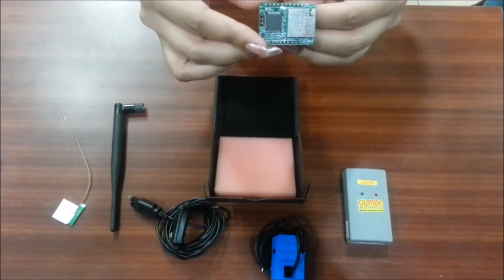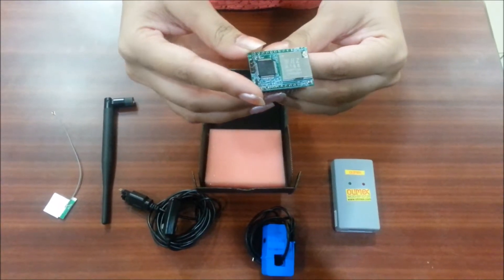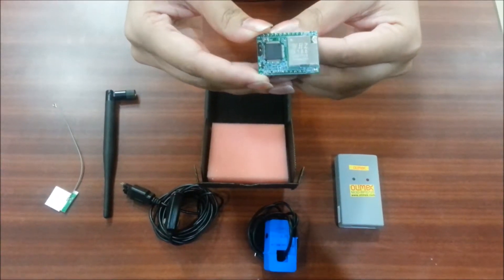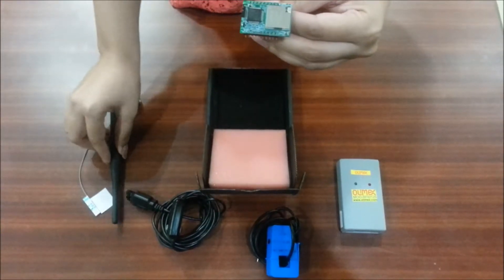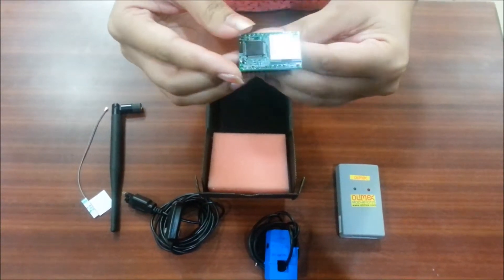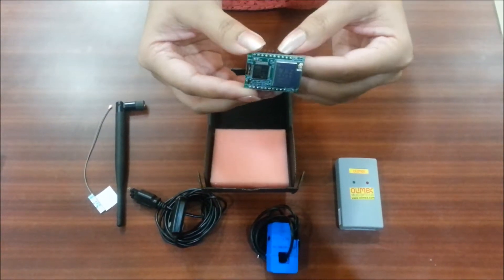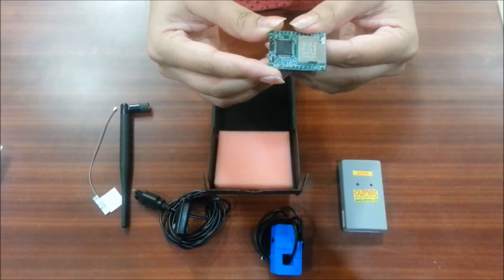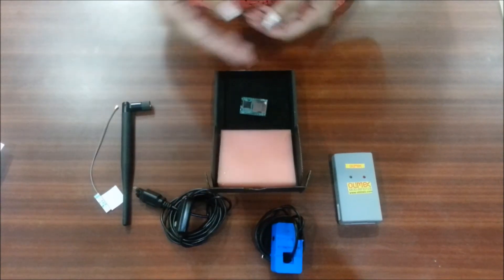Embedded IoT Node | WhizNets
Whiznets is an IOT Solution Company, which uses Artificial Intelligence (AI) and Machine Learning to design their products.